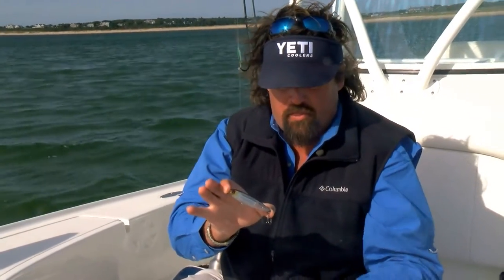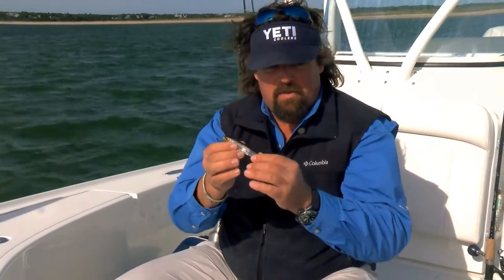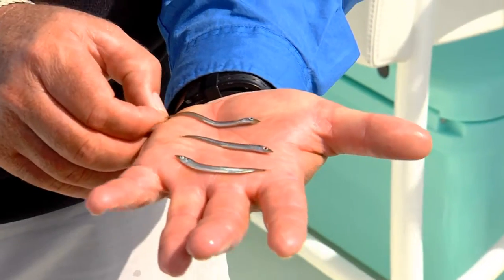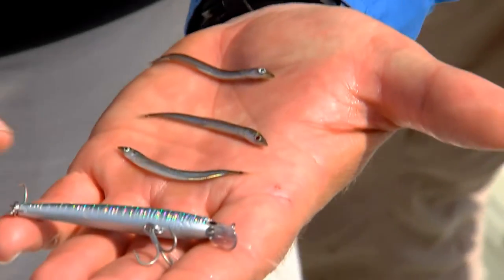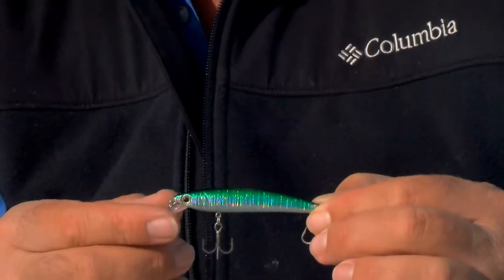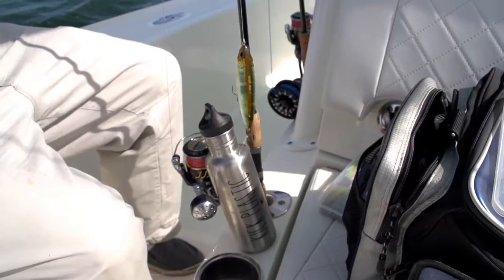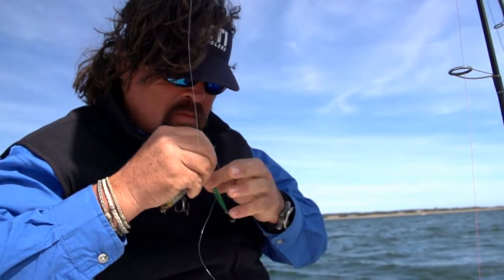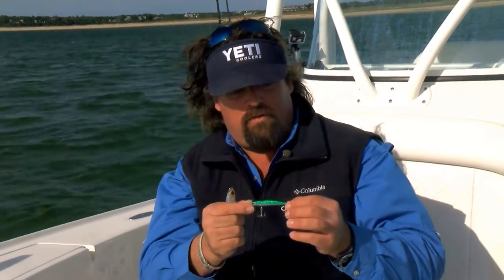Yo-Zuri | False Albacore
Get the Yo-zuri pins minnow lure here!